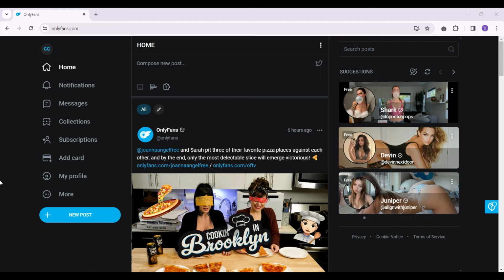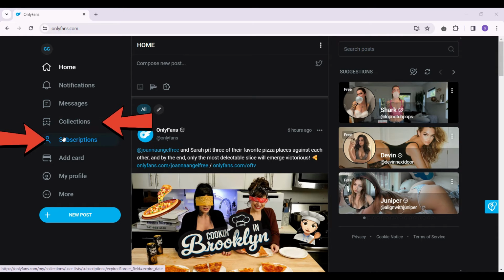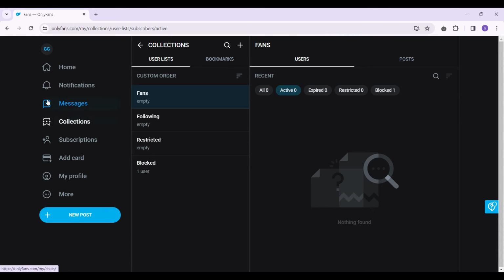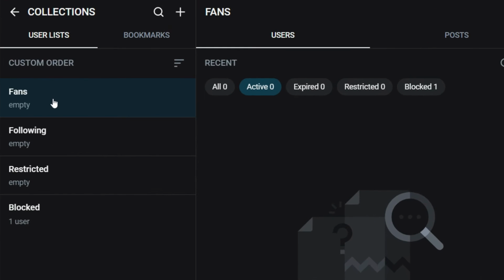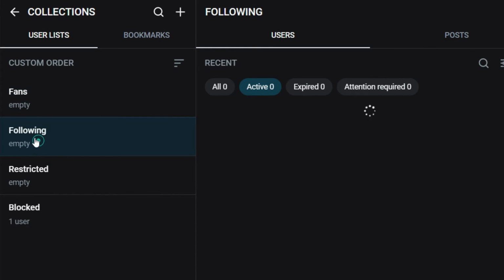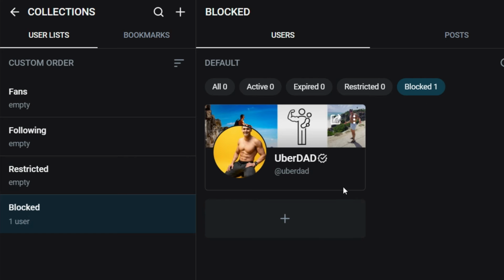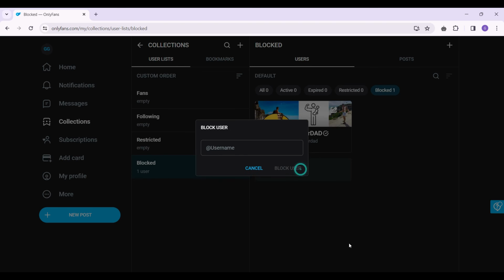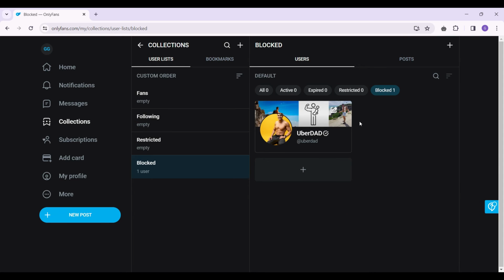How to Unblock Someone on OnlyFans 2026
This video will be your guide to navigating the world of OnlyFans unblocking. We'll explore the process of checking your blocked users list and, if possible, bringing them back into the fold. Whether you're a content creator or a dedicated follower, this guide will help you manage your OnlyFans interactions and ensure you never miss out on the content you crave.